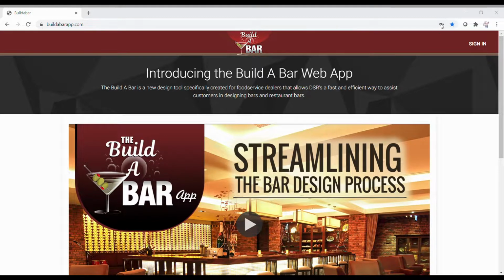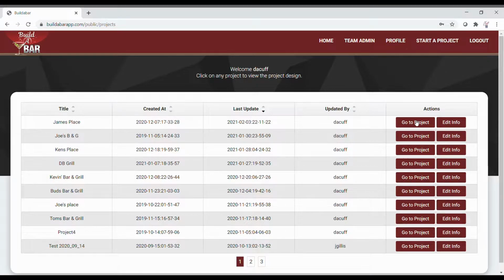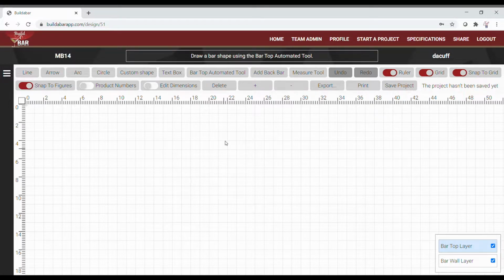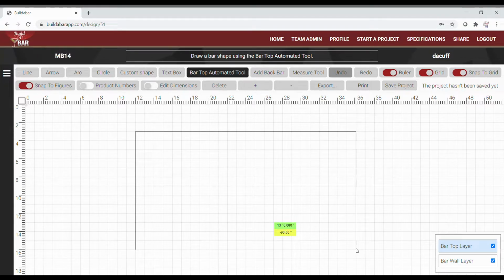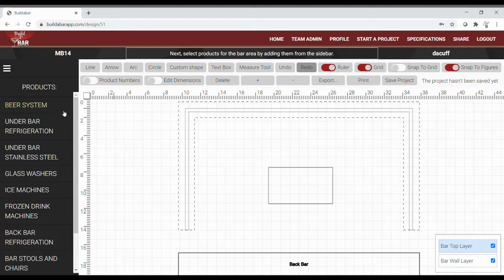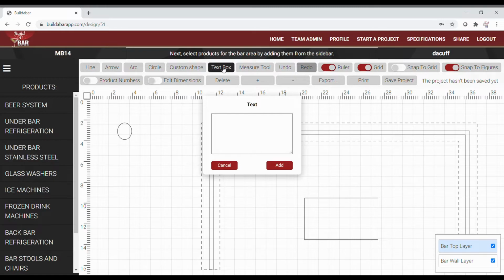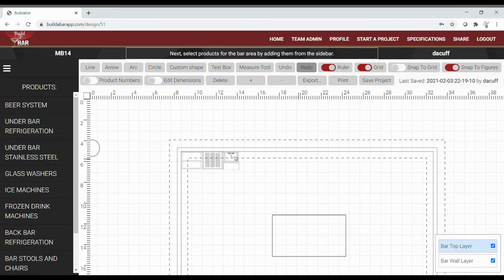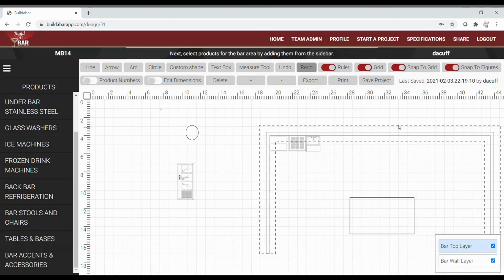Build A Bar Tutorial (Dealers)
Food Equipment & Supply Dealers Tutorial. and click on Dealers to sign up !